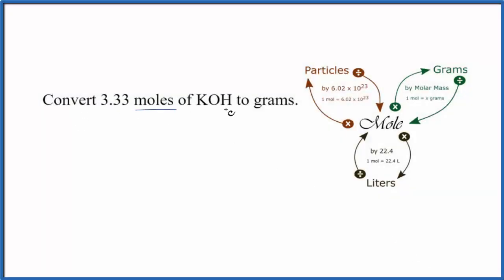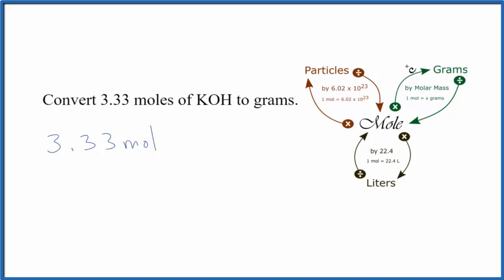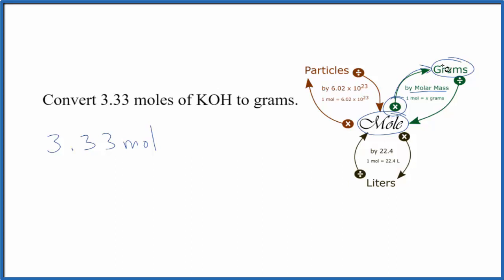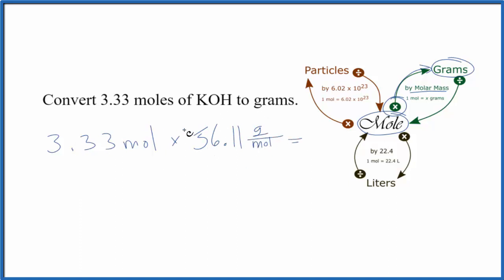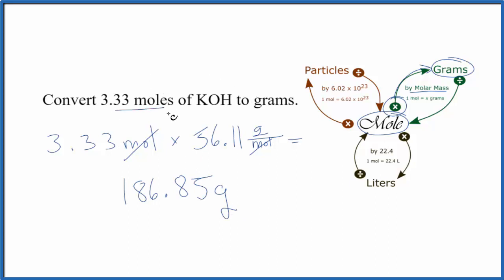How to Convert Moles of KOH to Grams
In this video well learn to convert moles of KOH to grams. The technique used can be applied to any mole to gram conversion. For our practice problem we’ll convert 3.33 mole of KOH (Potassium hydroxide) to grams. Using the same process in reverse we could also convert grams to moles.

First, we'll find the molar mass of KOH. After that we'll use the mole map to find the grams of KOH in 3.33 moles of Potassium hydroxide (KOH).